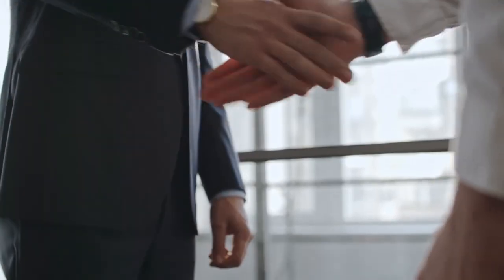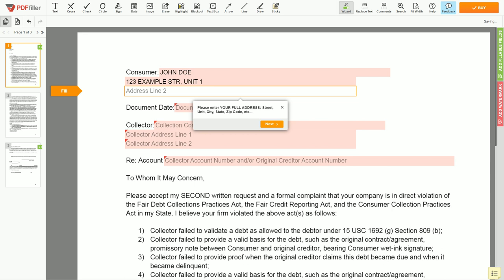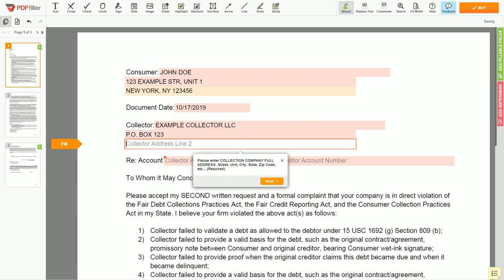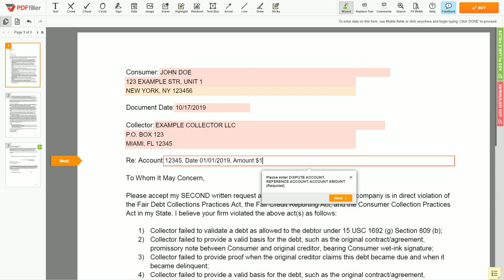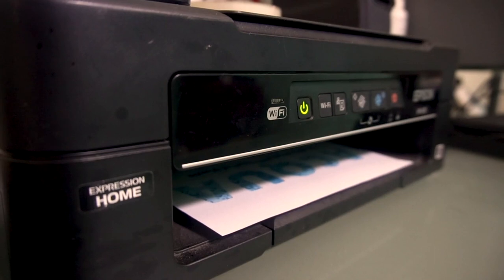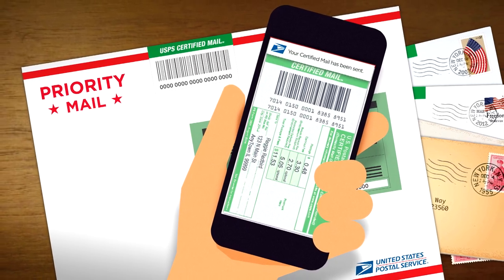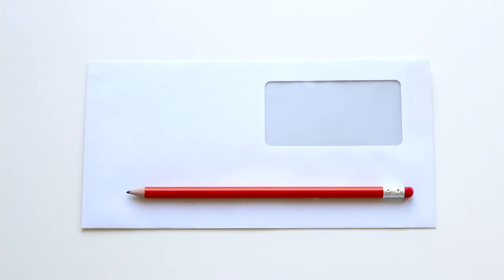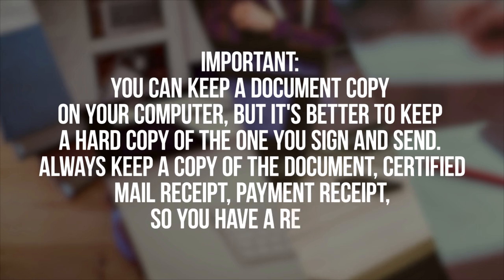How to Write 2nd Dispute Letter to Debt Collector - iDispute - Online Document Creator and Editor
Hello!
In this video, we will talk about how to write second dispute letter to debt collector.

➧ Debt collector failed to validate the debt? Do not know how to write a debt validation failure letter to the Debt Collector? 𝗦𝗧𝗔𝗥𝗧 𝗙𝗜𝗟𝗜𝗡𝗚 𝗗𝗢𝗖𝗨𝗠𝗘𝗡𝗧 𝗛𝗘𝗥𝗘